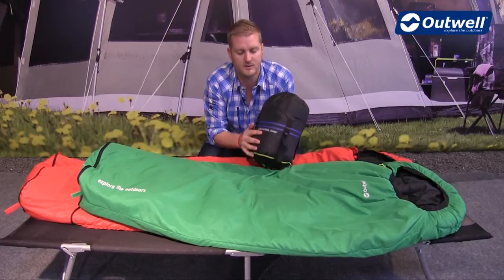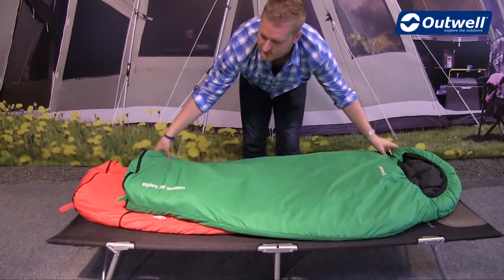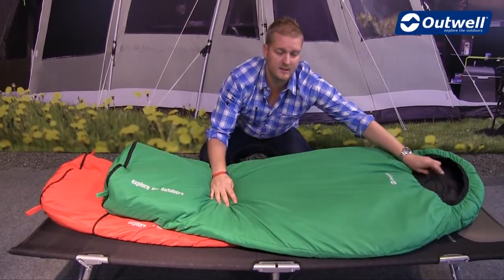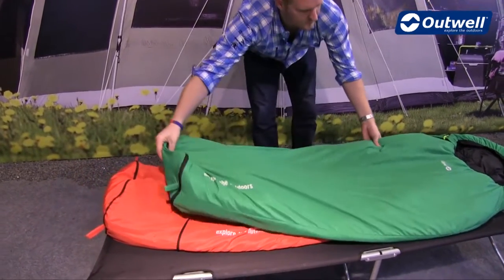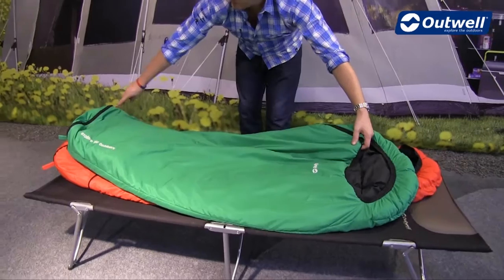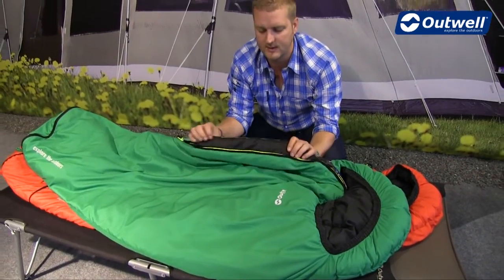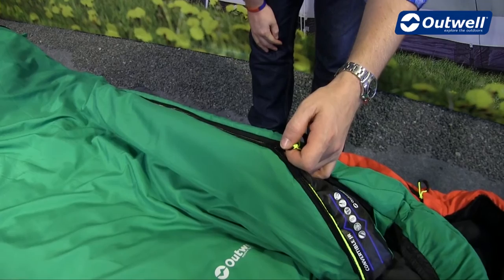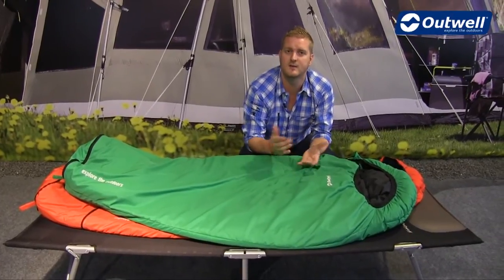Outwell Convertible Junior Sleeping bags | Innovative Family Camping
Designed for children, the Convertible Junior Red offers a key feature that's sure to appeal particularly to parents. The body length of the bag can be enlarged from 140 to 170 cm extending their usable life and becoming firm favourites over time with loads of happy memories stored in the very fibres. Design detail will help kids manage their own bags on site, at home and on sleepovers.

Outwell is Innovative Family Camping with a large range of Camping Equipment.